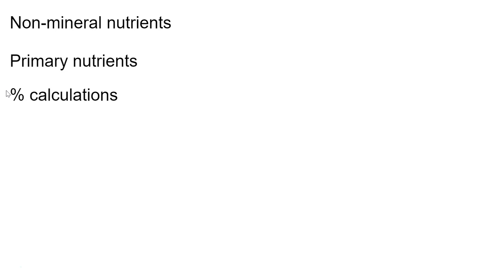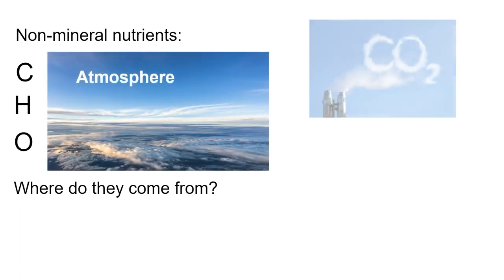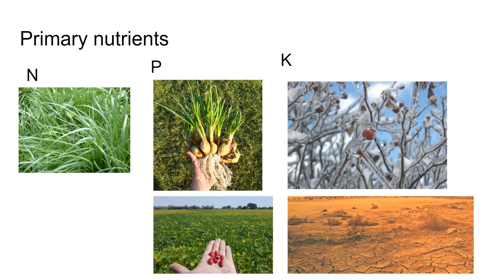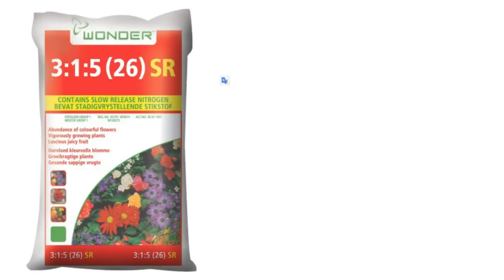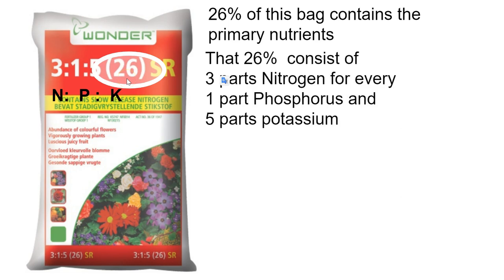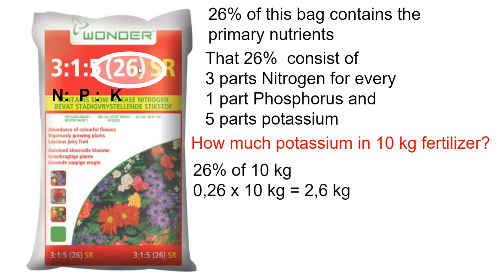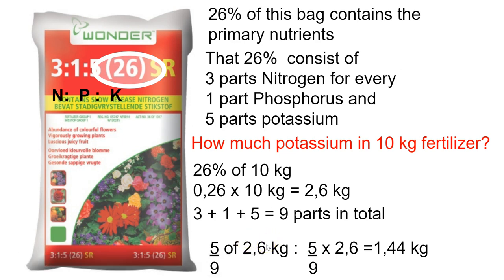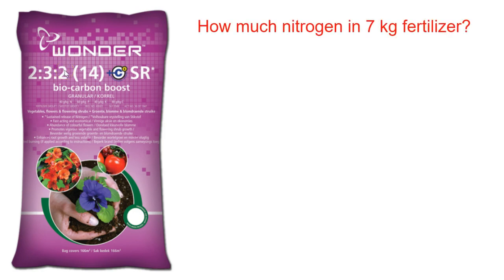Fertilizers part 1